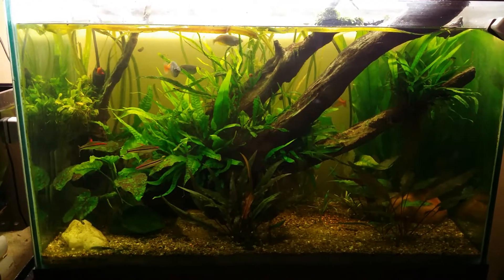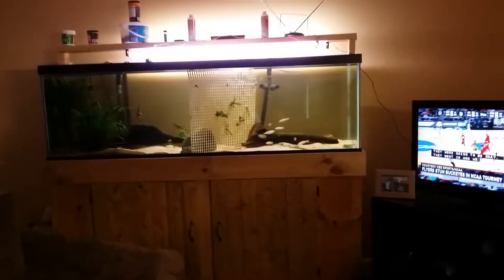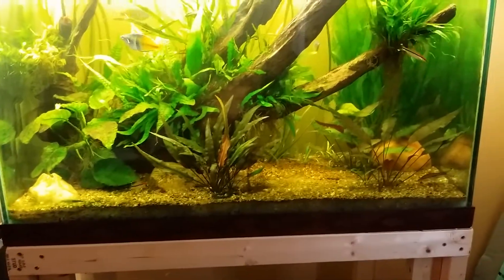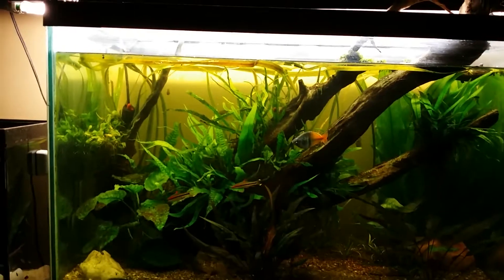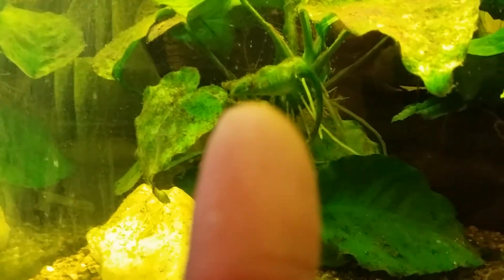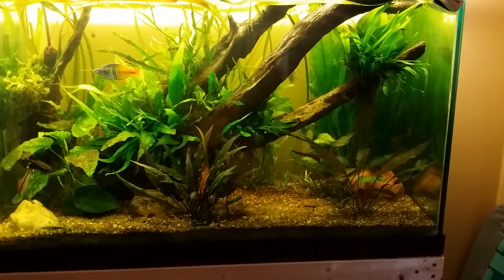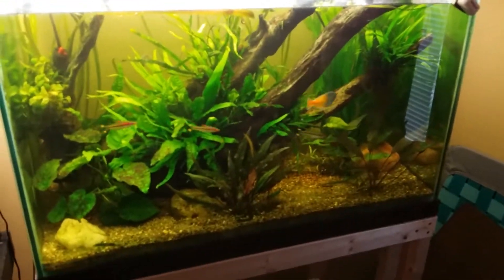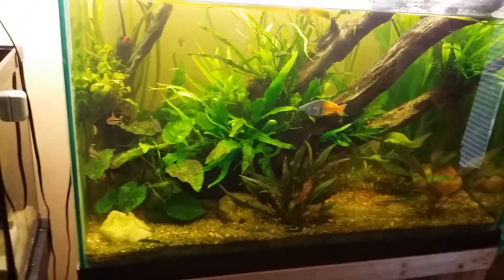62. Algae. Cleaning the tanks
Some time off. Cleaning the tanks.